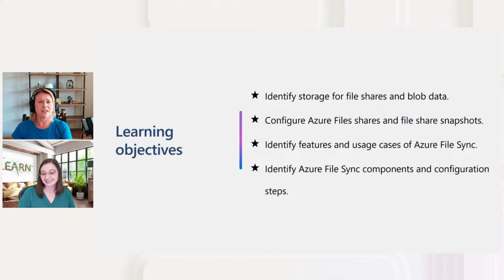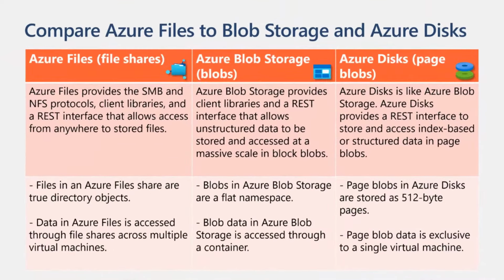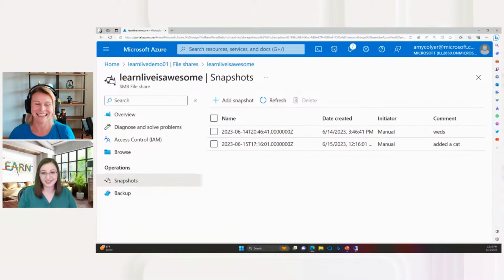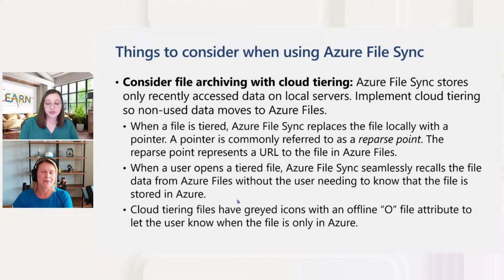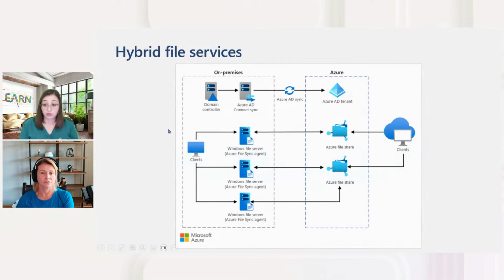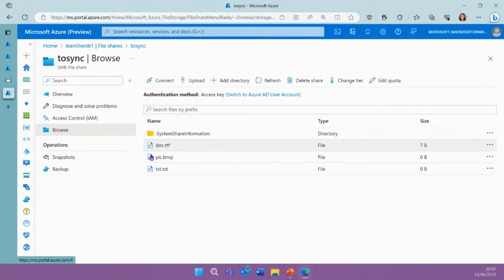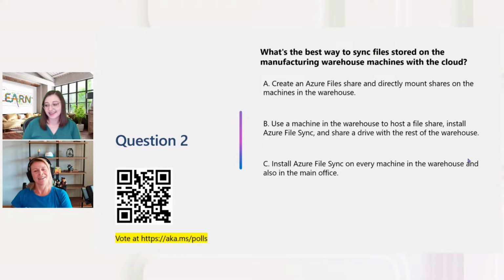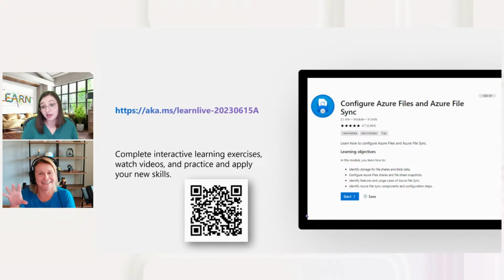Learn Live - Configure Azure Files and Azure File Sync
Learn how to configure Azure Files and Azure File Sync.

Learning objectives

- Identify storage for file shares and blob data.
- Configure Azure Files shares and file share snapshots.
- Identify features and usage cases of Azure File Sync.
- Identify Azure File Sync components and configuration steps.

Chapters
00:00 - Introduction
01:49 - Learning objectives
03:30 - Azure file shares use cases
05:34 - Things to consider when using Azure Files
08:01 - Compare storage for file shares and blog data
11:04 - Manage Azure Files shares
16:22 - Create file share snapshots
21:42 - Implement Azure File sync
28:58 - Deploy Azure File sync
38:55 - Knowledge check
47:23 - Conclusion and resources

Presenters

Amit Nir
Technical Trainer
Microsoft

Amy Colyer
Senior Cloud Advocate
Microsoft

Moderators

Sarah Kong
Technical Trainer
Microsoft